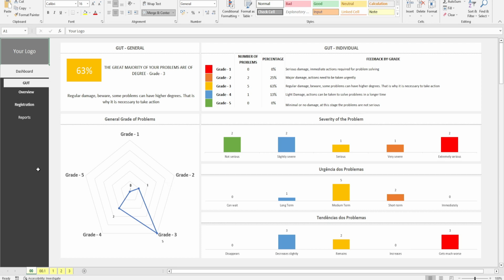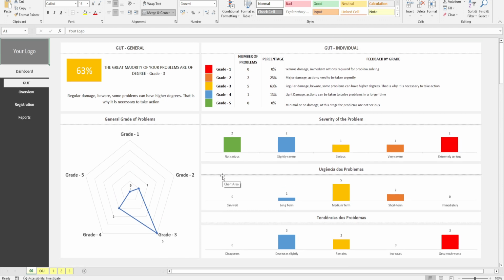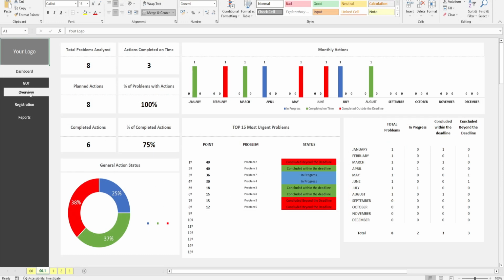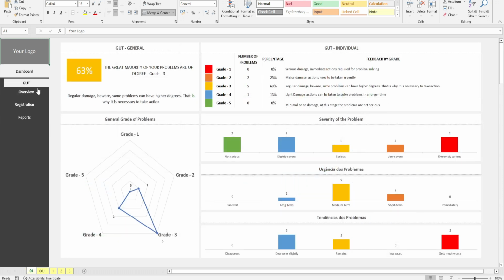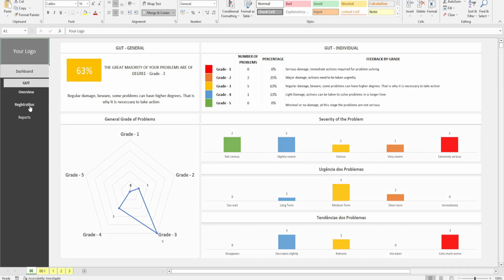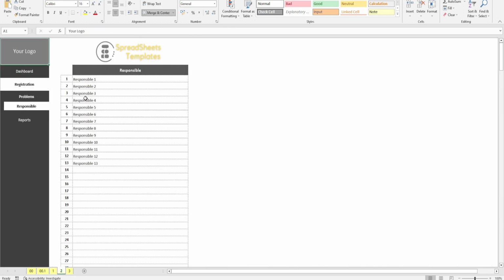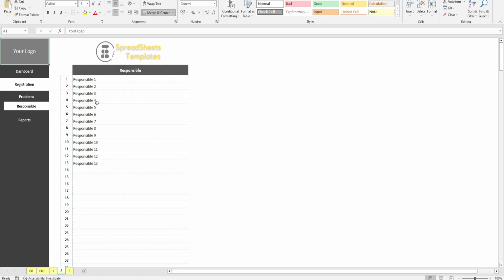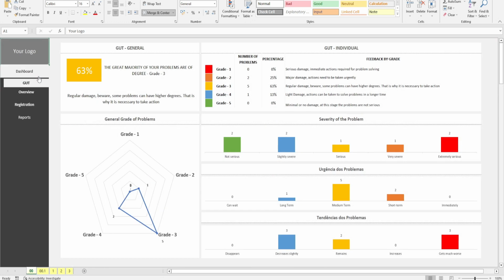GUT Matrix Excel Worksheet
The GUT matrix, is a very simple and accessible concept of prioritizing projects, you can have visibility on which initiatives must be done, ensuring that you are executing those that will really bring more results to the business.

It can be used in the most diverse areas within organizations, and in all segments. you and your team will have a better interpretation of each case, in addition to carrying out possible solutions in the most efficient way.

This spreadsheet is recommended for those who want better quality management, it can be used in the most diverse areas within organizations and in all segments. The spreadsheet automatically generates a report of the items with all their details sorted in descending order.

It is possible to draw up Action Plans to solve problems and drive actions that are being carried out correctly.

Details:

Simple Spreadsheet – No need to know Excel to be able to use it
Full Spreadsheet – Has Everything You Need in Cash Flow with Real and Designed Views
Automatic – Printable reports and decision-ready graphics
Functional – With Initial Dashboard to help with decision making